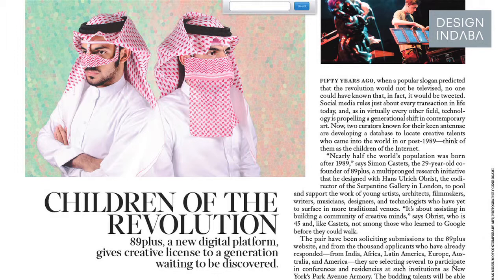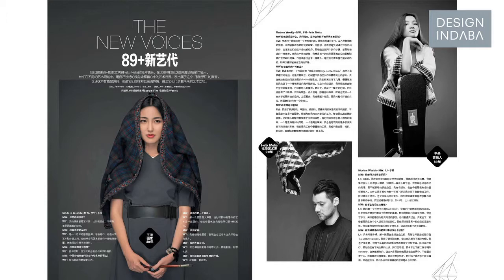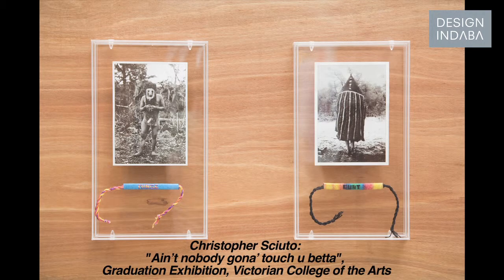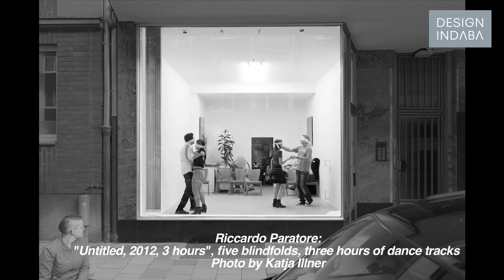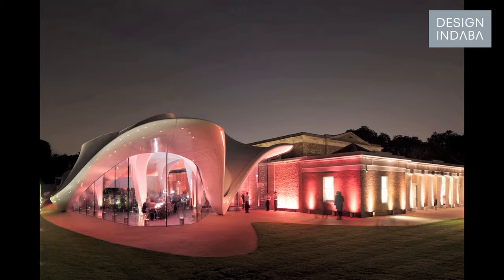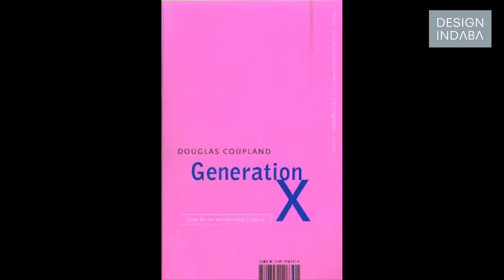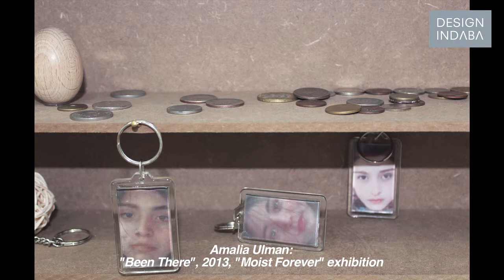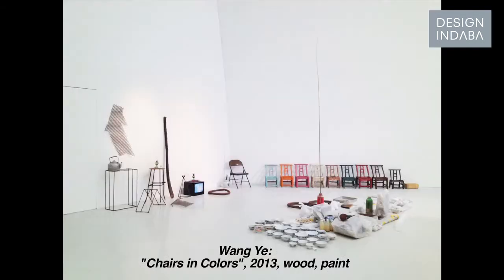Hans Ulrich Obrist: Africa plays a big role for 89plus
In this interview at AGI Open 2013, curator Hans Ulrich Obrist talks about digitally mapping a new generation of artists with 89plus.

It was the year the Berlin Wall came down, the year of the Tiananmen Square protests and the year Tim Berners-Lee wrote a proposal that would become the blueprint for the World Wide Web.
It was also the year a new generation of artists was born: a generation emerging with the Internet. It is this generation that 89plus is about.
The project, co-founded by curator and co-director of the Serpentine Gallery in London, Hans Ulrich Obrist, aims to map the generation born in or after 1989. Through events, residencies, grants and a database of more than 1000 artists so far, the project will last for at least ten years in order to support the work of this group of artists and develop a long-term research platform for them.
Of the year 1989, Obrist said to Design Indaba on the sidelines of the AGI Open 2013 conference that it was the beginning of "this whole digital age."
It became all of a sudden apparent that this generation was now starting to become visible, he says.
The project will be realised in early 2014 in Cape Town at the Design Indaba where "the conference can expect to encounter a new generation of artists they haven't encountered before," he says.
"With Design Indaba we make more research in Africa. It is extremely important to take into account this incredible energy in Africa which plays a very big role for 89plus."
The 89plus Marathon at the Serpentine Gallery will feature 35 participants this year of all ages, from architects to scientists. Douglas Coupland, well-known author of "Generation X", will be one of the speakers. He has billed those born post-1989 as "the Diamond Generation".
Watch Hans Ulrich Obrist's Design Indaba speaker talk here.
Check out 89plus.com for more information about the project and for an archive of the participating artists' work.

For trailers on YouTube, Vimeo & Facebook: Add link to full talk BEFORE description
View the full version of this inspiring talk at inda.ba/1hScJO1

About DI.com copy to follow blurb (YouTube and Vimeo only)
View more inspiring videos like this one